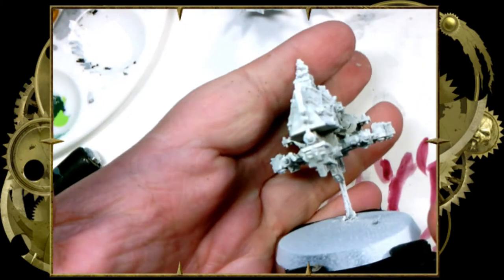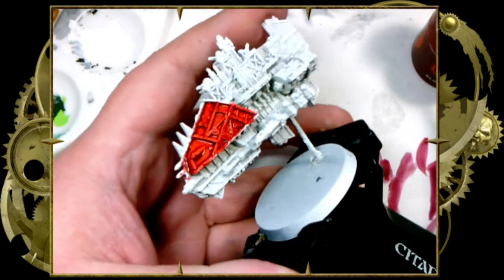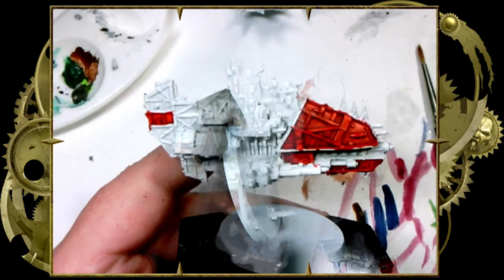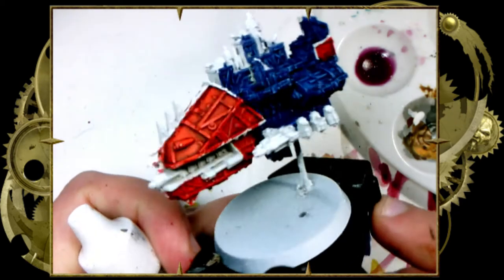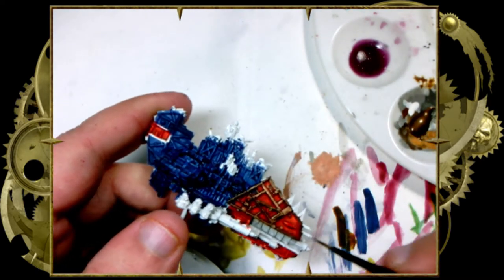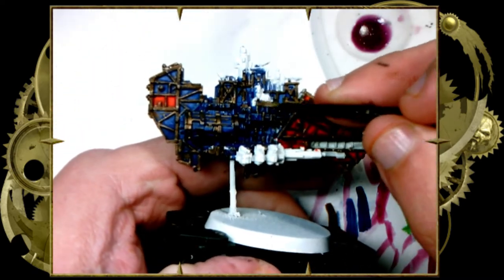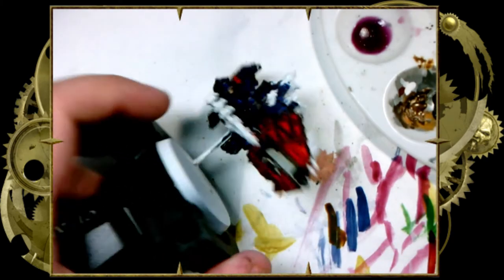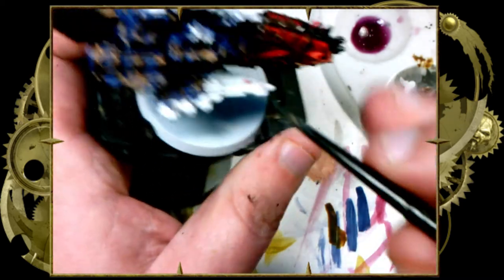Ork Terror Ship Battlefleet Gothic Contrast 101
Something Fun and Different - The Orks for Battlefleet Gothic! We use Ultramarine Blue and Blood Angels Red, but you can use almost anything for your WAAAUGH!